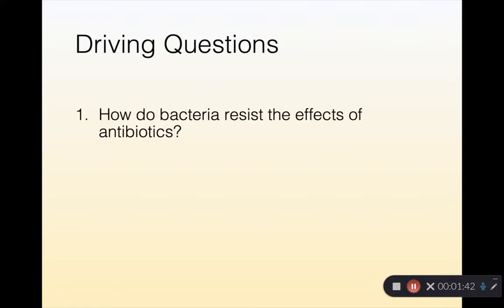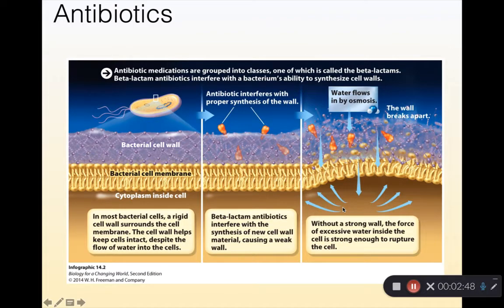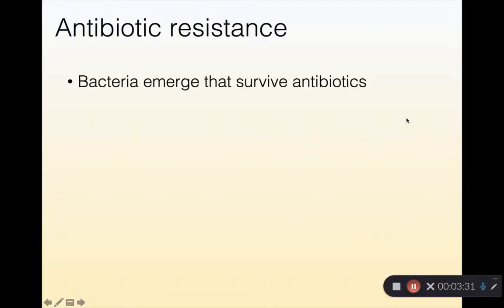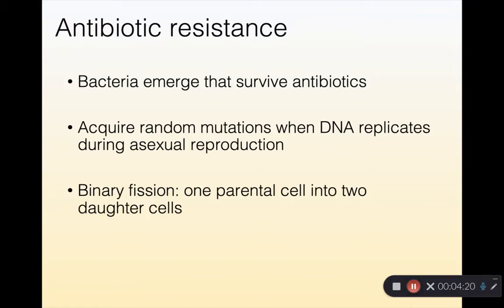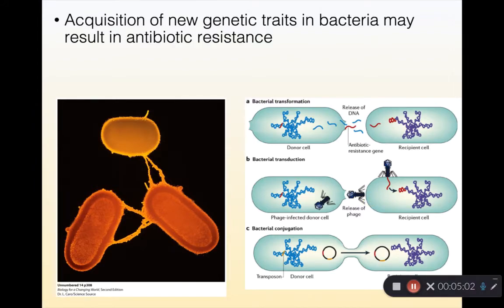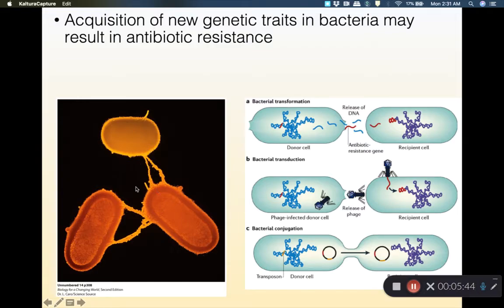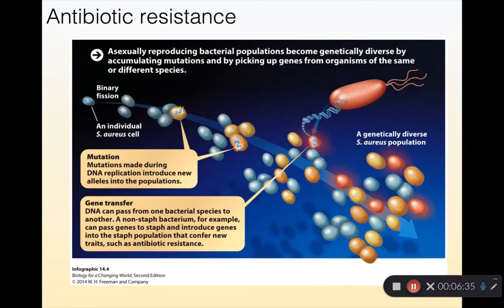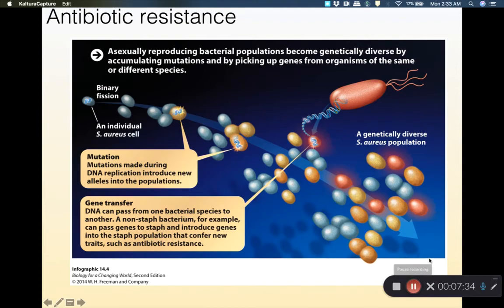Module 4.1 - Natural Selection